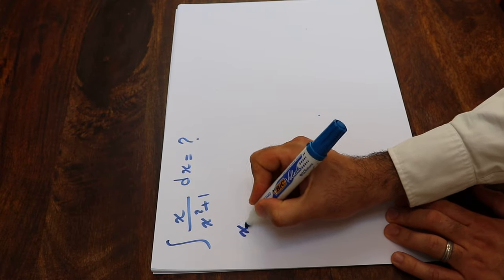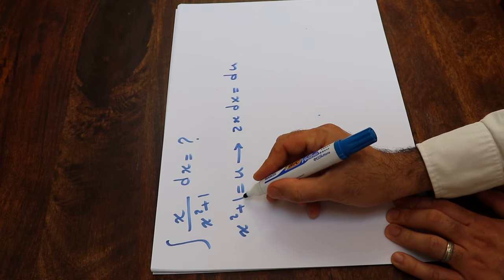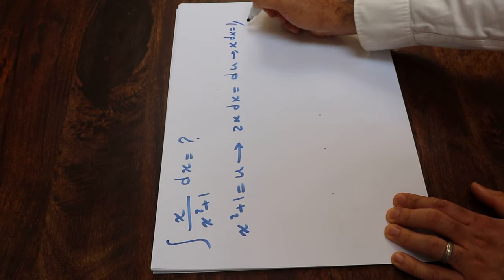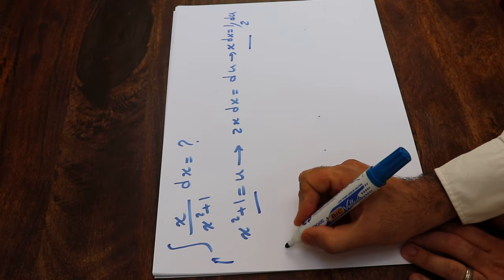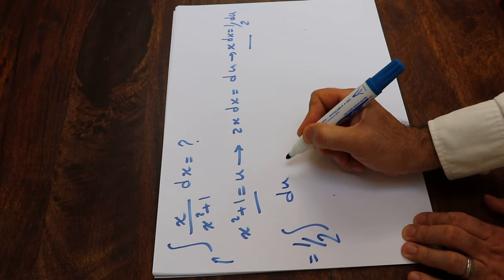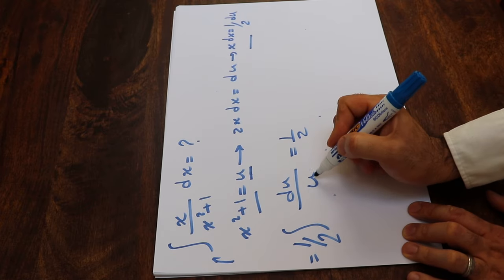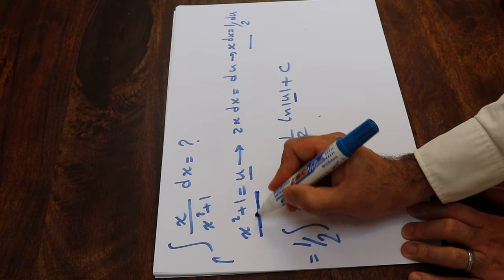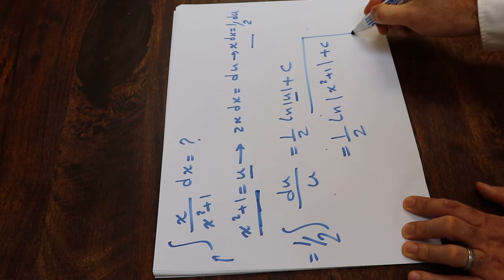Integral of x/(x^2+1) - Integral example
This video shows how to find the integral of x/(x^2+1).